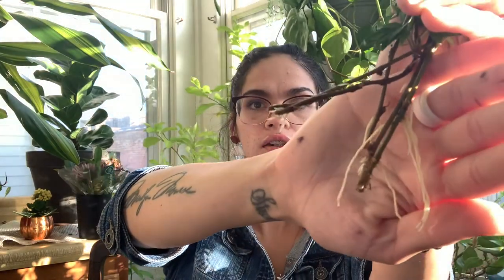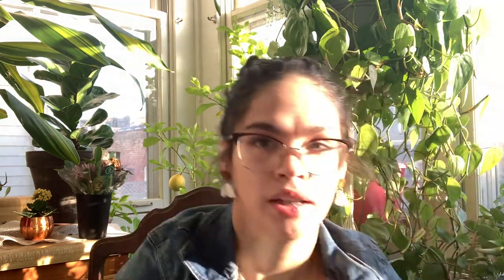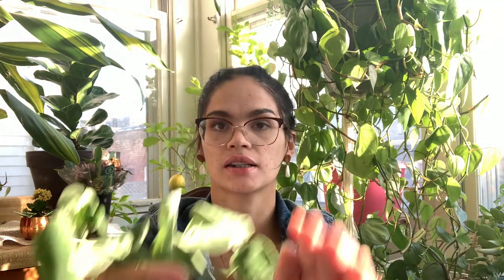HOW TO PROPAGATE PLANT CUTTINGS IN WATER// Tips and Tricks for Water Propagation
Hello Beautiful People!!! Today we are going to be talking about all things water propagation! It is my favorite form of propagation and is pretty easy to do.